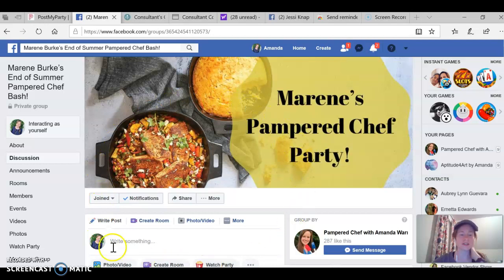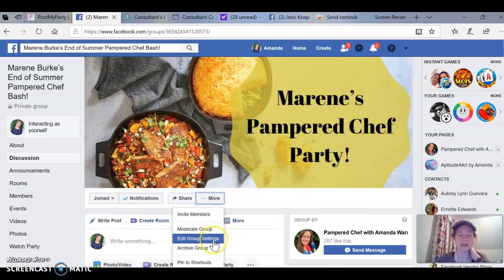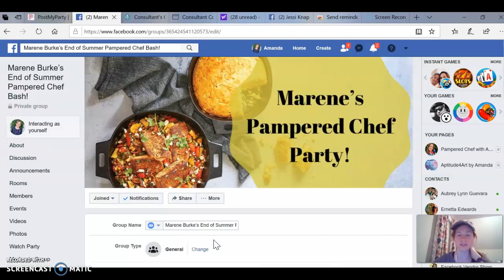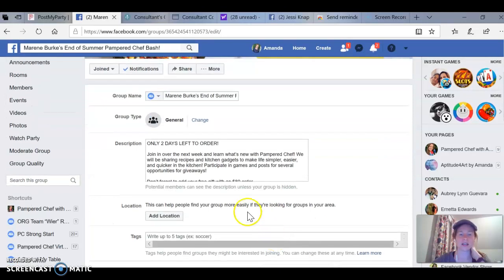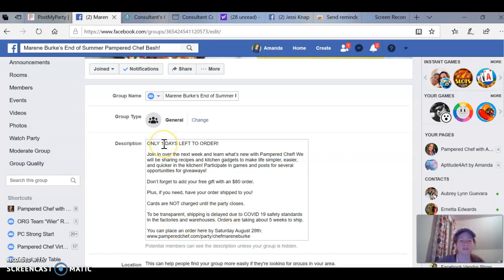Changing Group Descriptions and Title to help boost sales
Party Tutorial